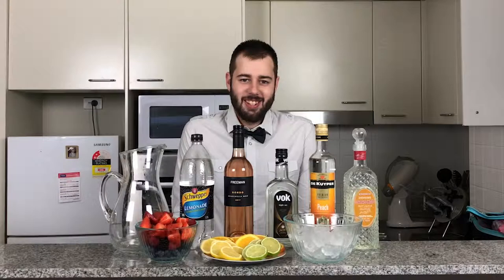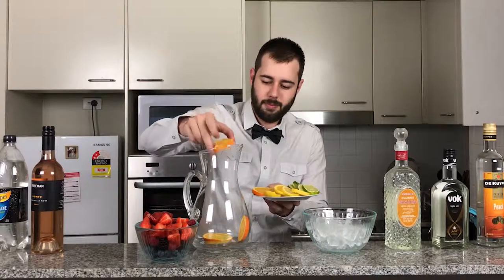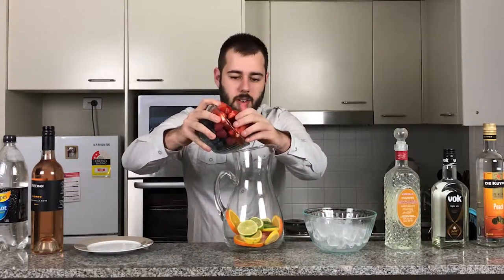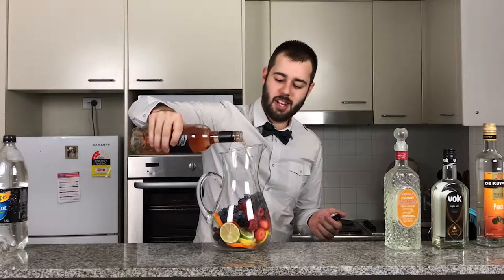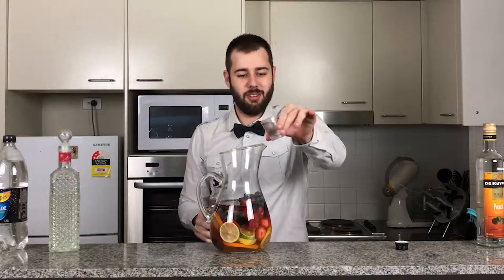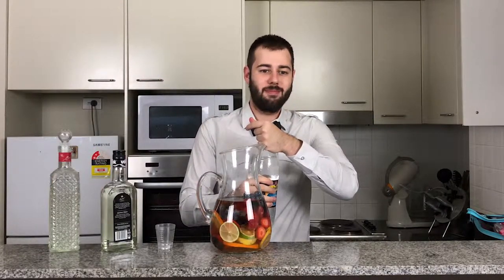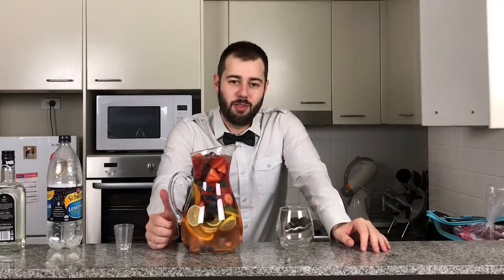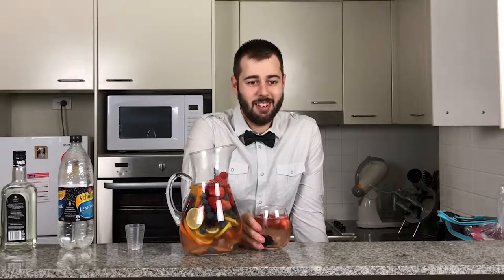Mixed Berry Sangria | S01 E08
Hello my lovely followers,
Today I will be doing my first Sangria.
Which will be a Mixed Berry Sangria!
You could say its Berry Delicious (pun intended)

The ingredients for this beautiful Sangria are:
1 large orange sliced
1 lemon sliced
2 Limes Sliced
1 200 gram punnet of black berries
1 120 gram punnet of raspberries
1 120 gram punnet of blue berries
1 250 gram punnet of strawberries
1 bottle of wine (of your choice)
1 oz of maraschino
1 oz triple sec
1.5 oz peach schnapps
Top off with Lemonade (or soda water)
1 handful of ice

Drink safe and enjoy and as always Stay Boozy.

ABOUT ME:

Hi guys,
My name is Andrew and im 24 years old, I have Aspergus syndrome and a slight stuttering problem (dont be a dick about it).

I have a major passion for cocktail making, There is always something new to see and learn so join me through my journey of cocktail making.

My dream is to have a bar/ Resturant that i own and run one day. I also hope to inspire people, you can do anything you set your mind to.

EQUIPMENT USED:

Camera:
IphoneX